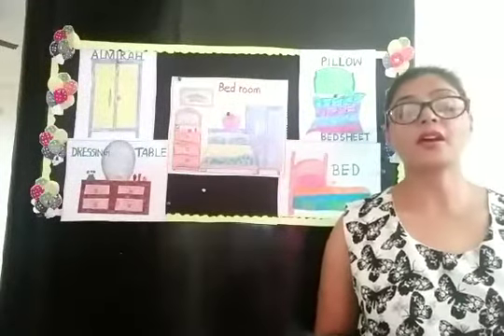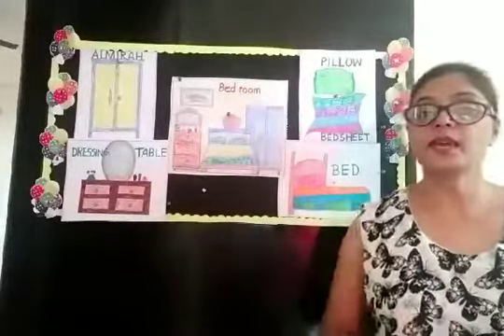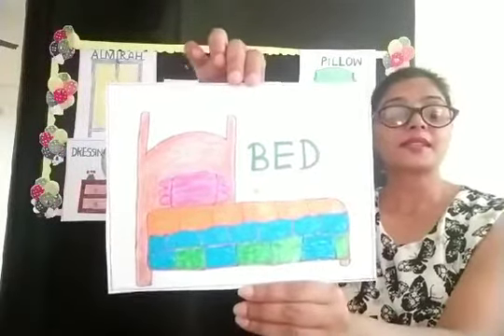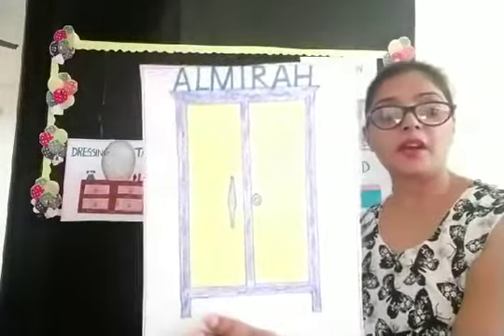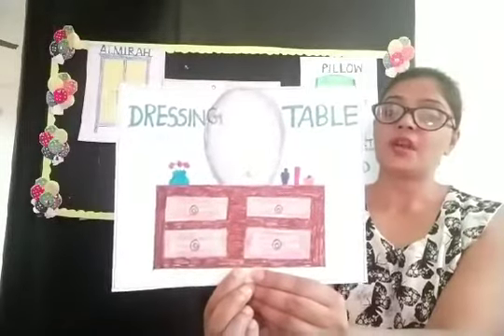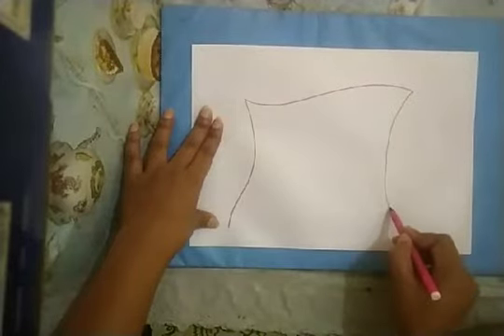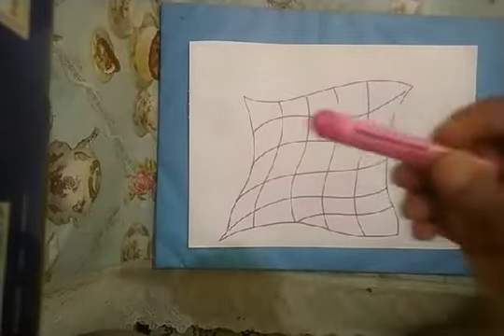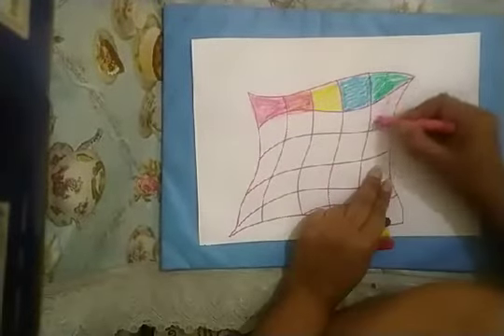P.G Creativity Room MY house tearing and pasting